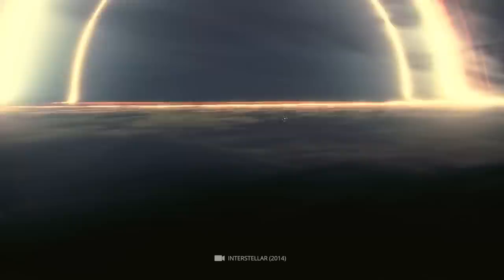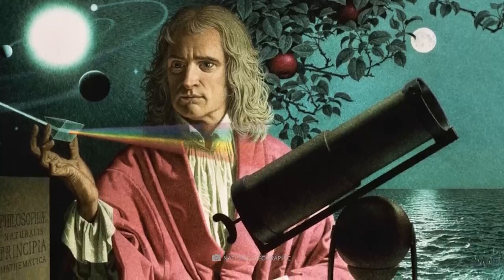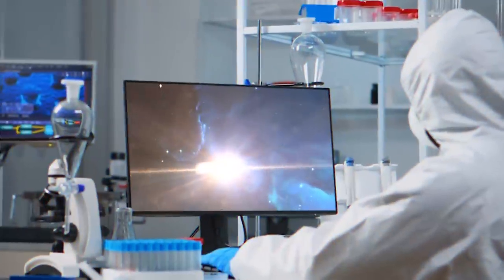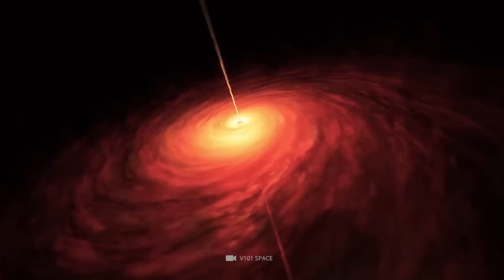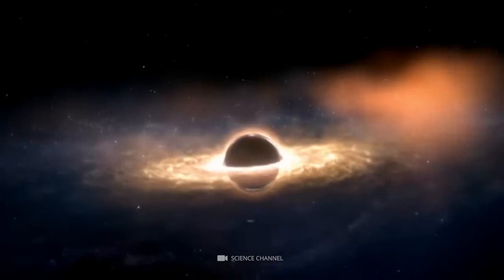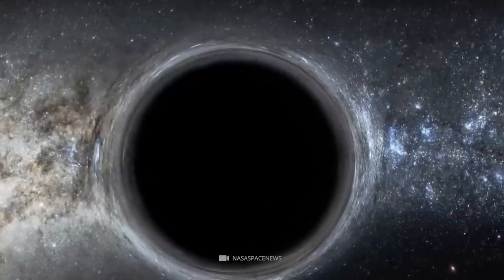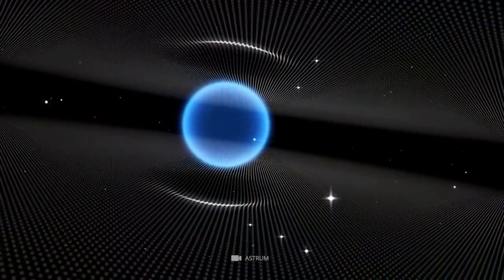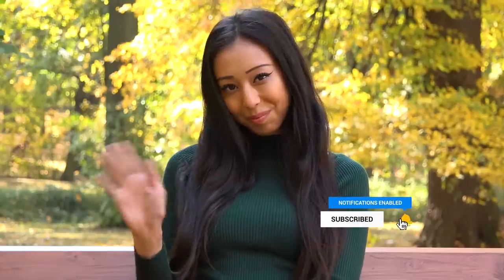Finally Happened! Scientists Just Discovered What’s inside the Black Hole!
In what researchers believe to be the biggest scientific breakthrough, scientists have finally discovered what's inside a black hole. This perilous area of space was first theorized by Einstein in 1916 when he published his general theory of relativity. Scientists know this keeps galaxies together and traps stars and even light. It also has been one of the most mysterious areas of our UniverseUniverse. Until now!